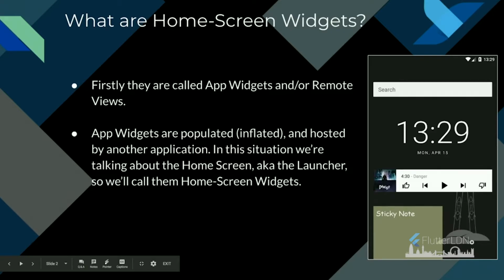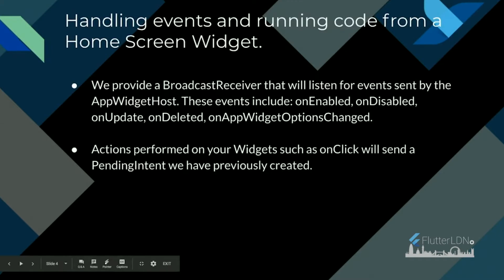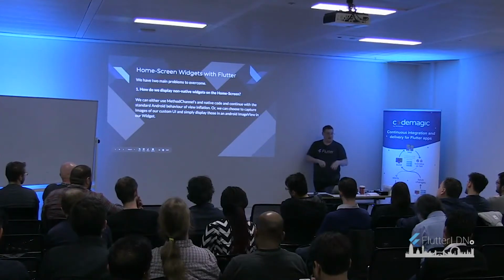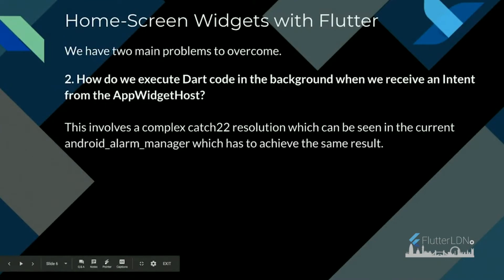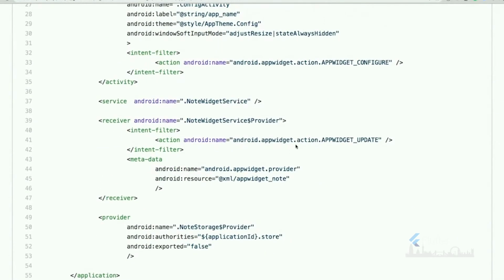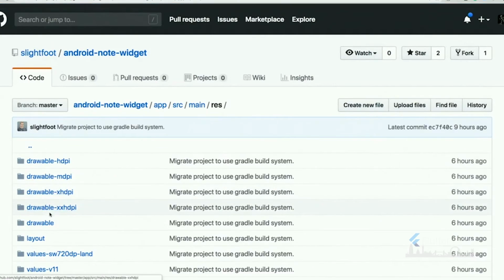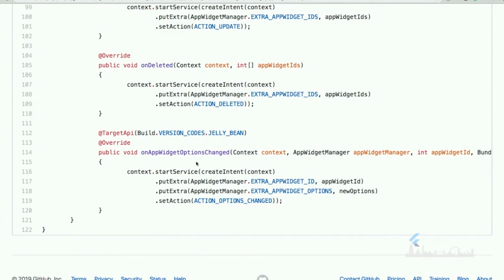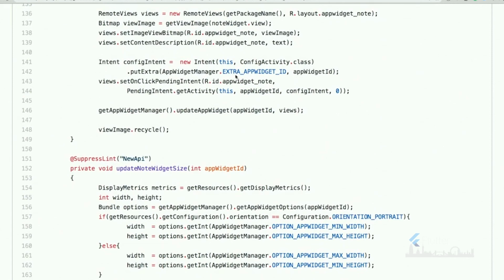Simon Lightfoot: Android Home-screen Widgets with Flutter (15/04/19)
Learn what Android App-Widgets are and how you can create one for your Flutter App. Indepth talk on Android App-Widgets and the way they work in Android and how you can take advantage of them with Flutter.